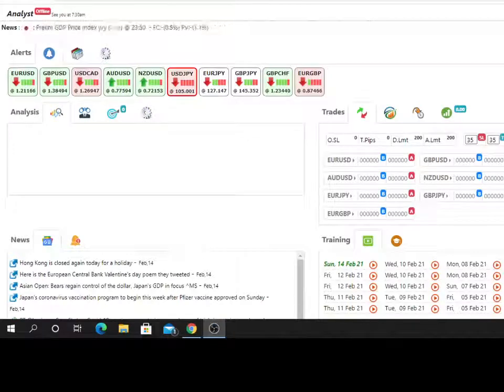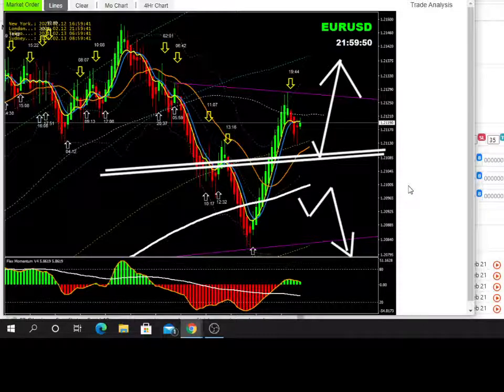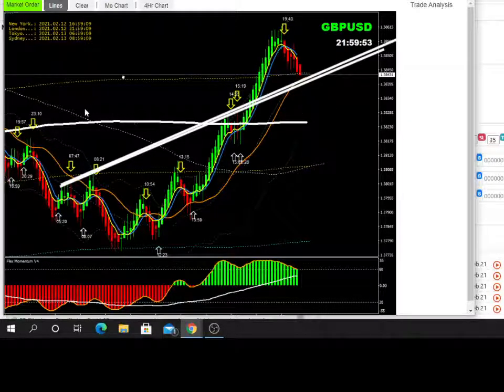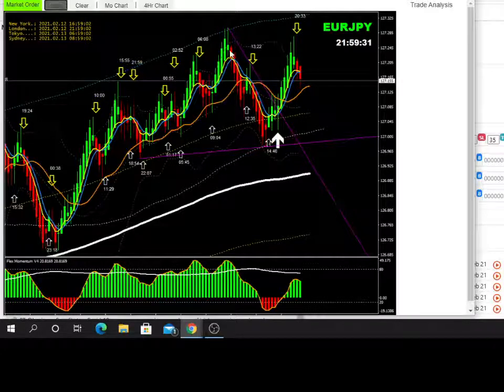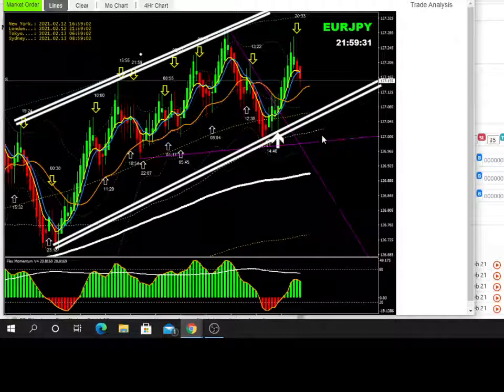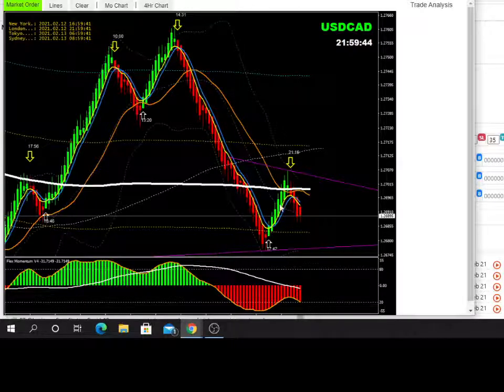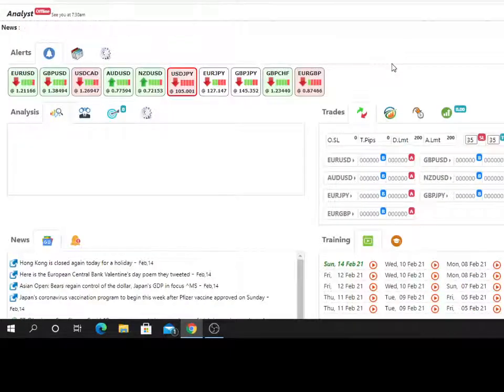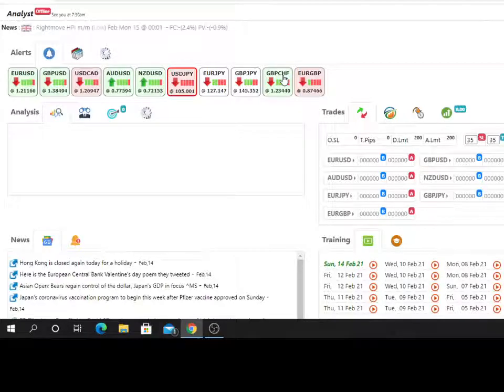Forex Market Analysis for 15/01/21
A preview of the forex amrket for 15th February 21. to find out how you can become a trader without the need to have any of your own funds to trade with.